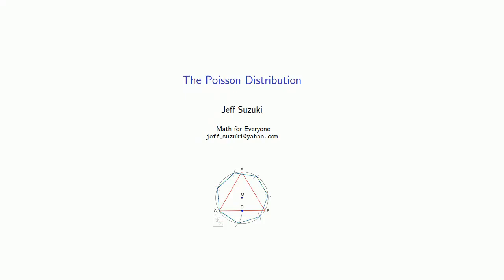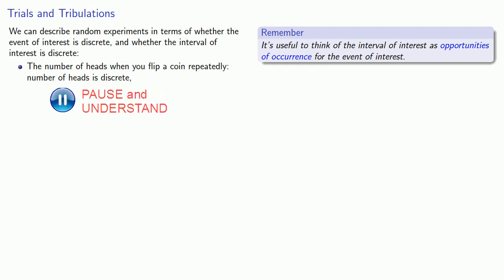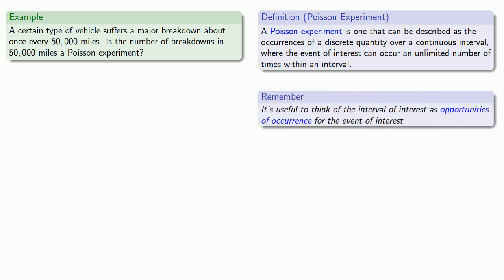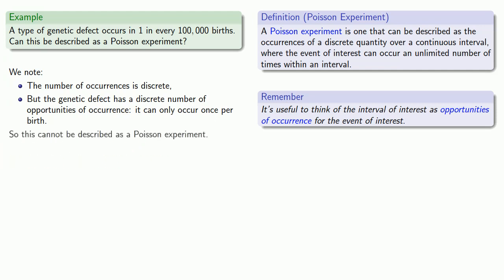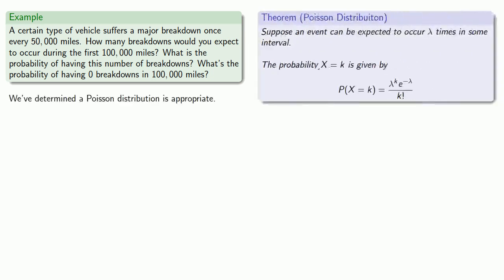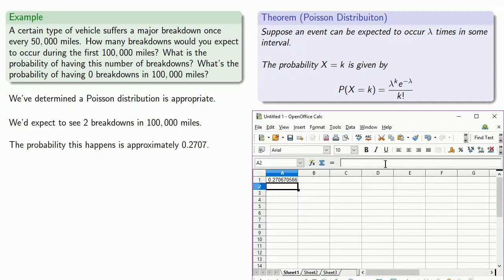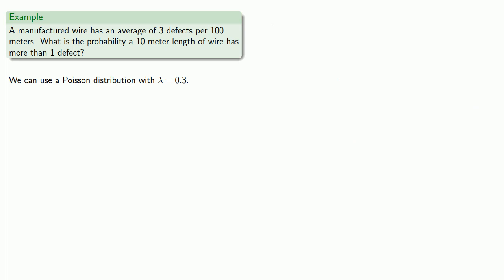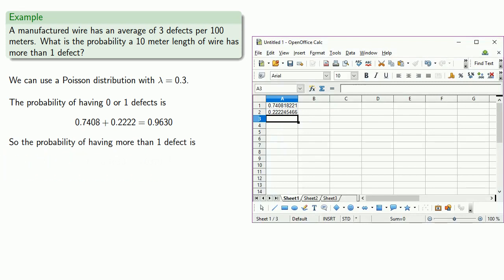Poisson Distribution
Using the Poisson distribution for probabilities.